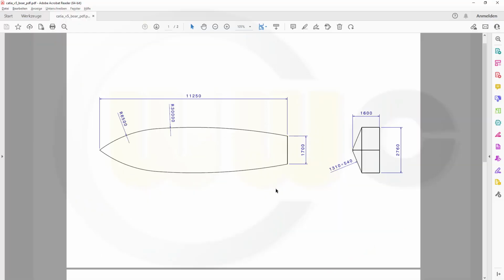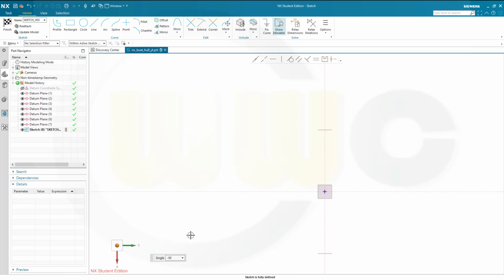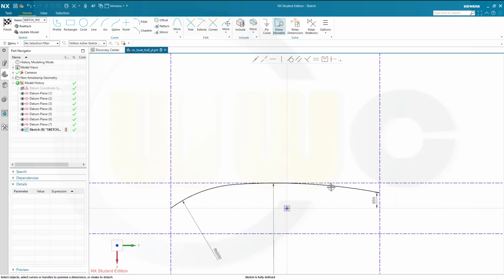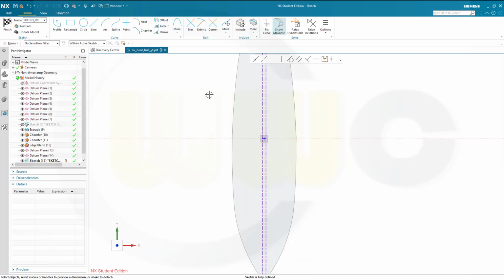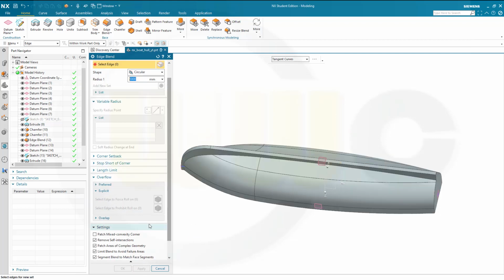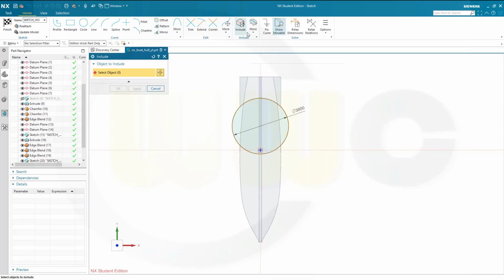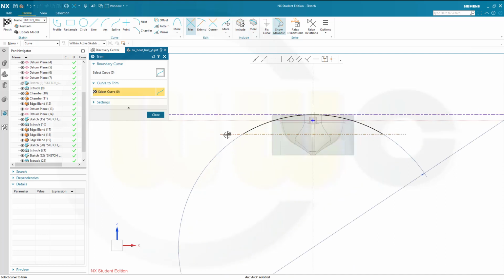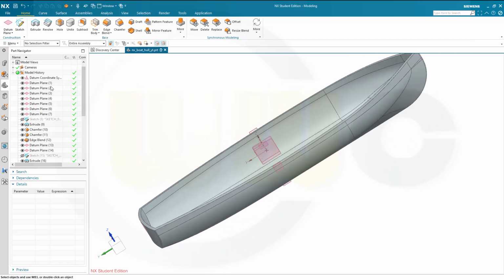Bootsrumpf - Boat Hull - Siemenx NX Training - Part Design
I took this design from one of Matthias Reppenhagens ´s amazing models (Inventor) changed it, and added planes to make it more flexible. Enjoy! You can find his models on grabcad.com.

Siemens NX
Sheet Metal/Blechteilkonstruktion
SolidWorks
Surface Modelling / Flächenkonstruktion
Onshape
Drafting / Zeichnungen